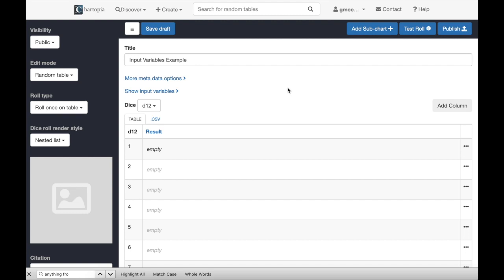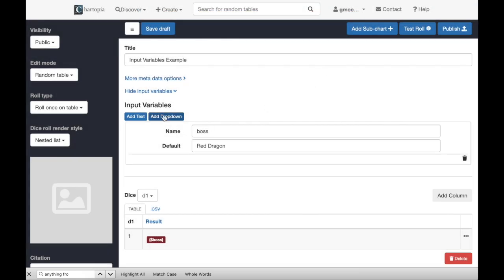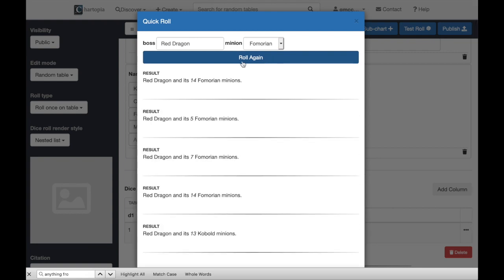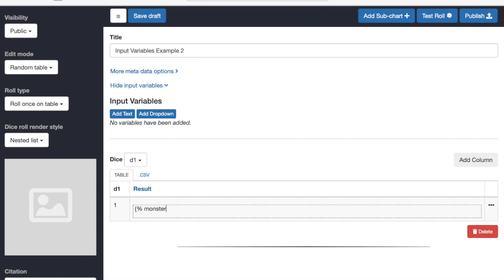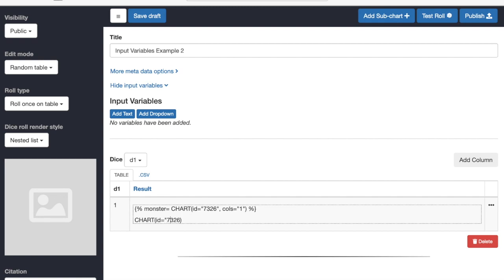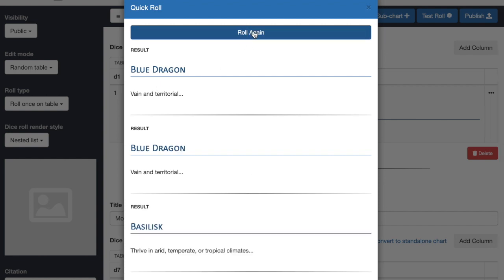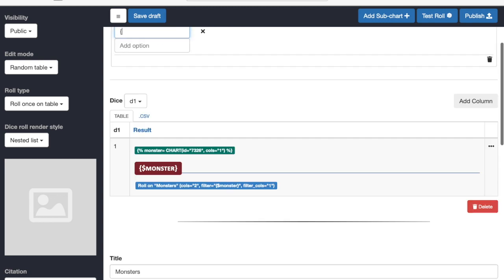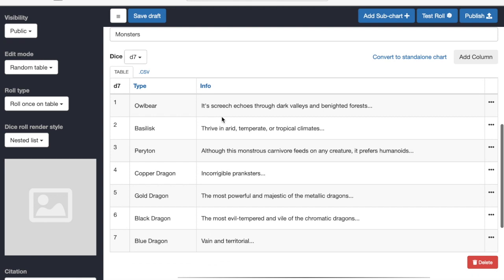Chartopia Input Variables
A short tutorial on the basics on how to use Input Variables in Chartopia in order to create more flexible ttrpg random tables and generators.